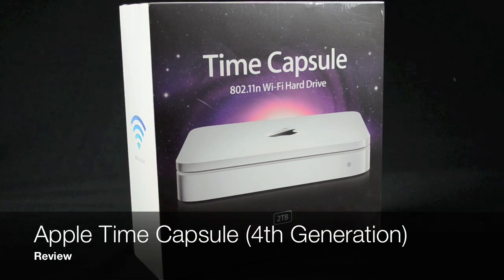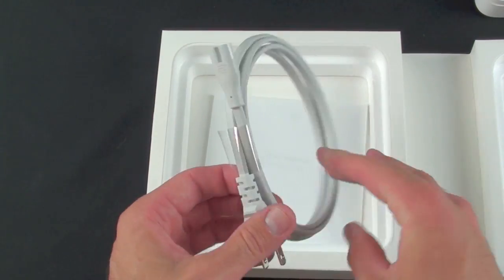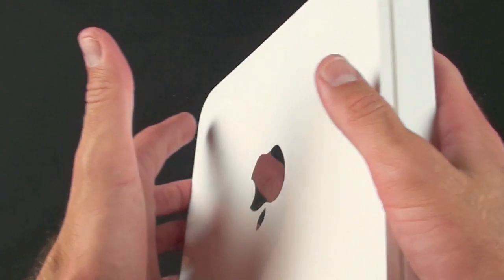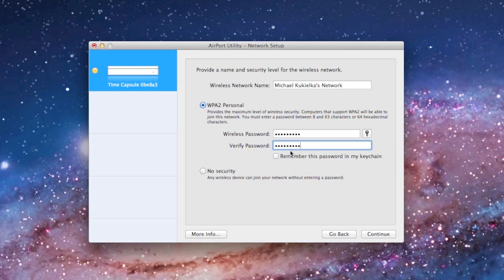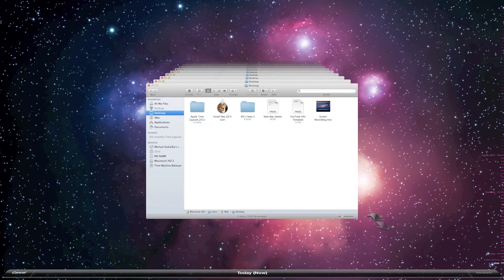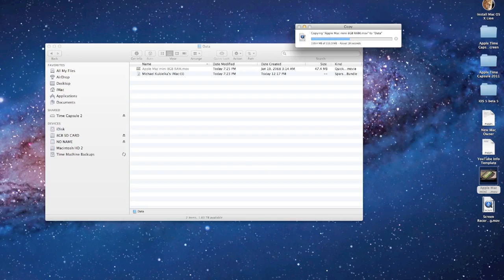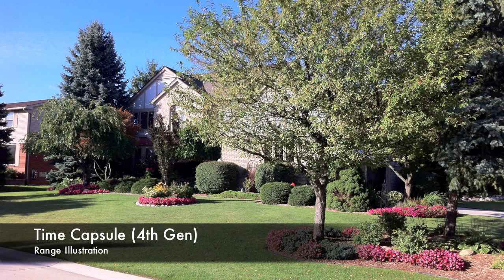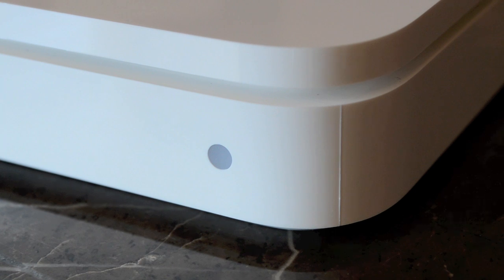New Apple Time Capsule (4th Gen): Unboxing & Review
Apple's 2011 4th generation Time Capsule picks up some new internal hardware that significantly improves performance.  Here is a detailed look at the new hardware and performance.

Follow me on Ping: MichaelKukielka
Follow me on GameCenter: DetroitBORG